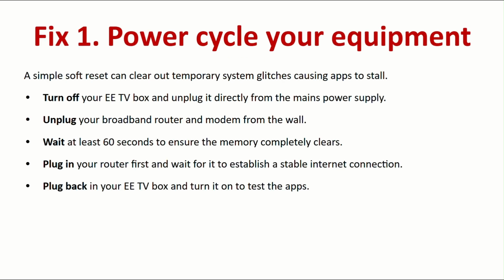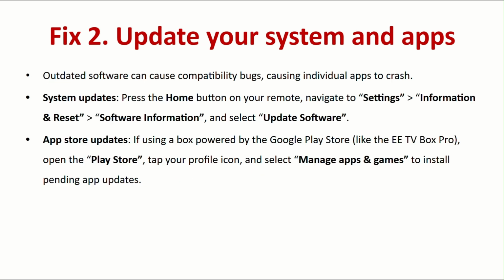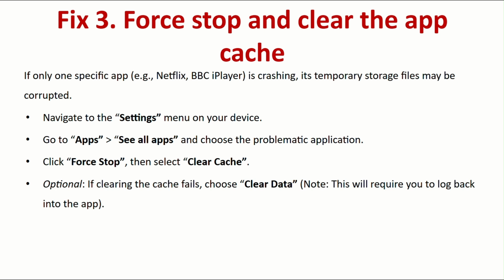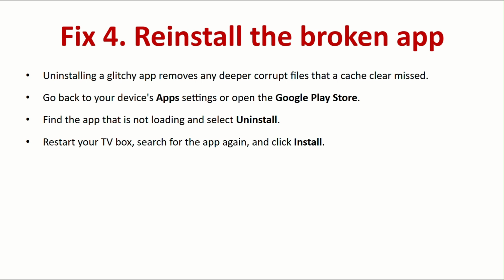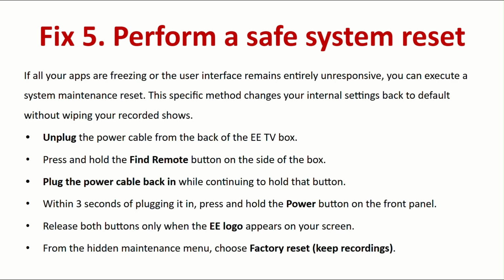How to Fix EE TV Box Apps Not Working – Freezing, Crash & Loading Troubleshooting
Fix EE TV Box apps freezing, crashing, or loading issues with simple troubleshooting, cache clearing, updates, and restart solutions.